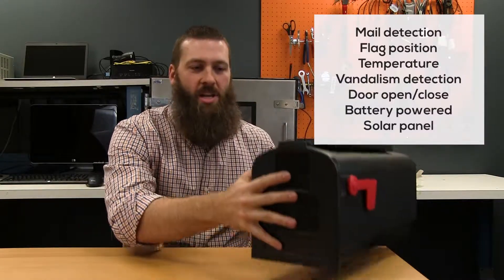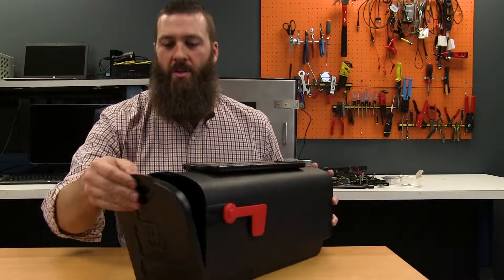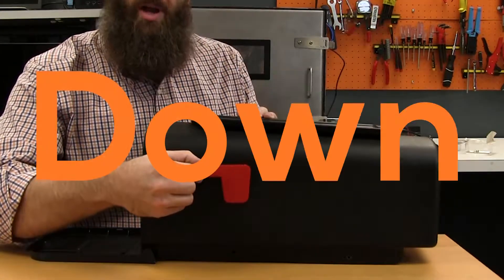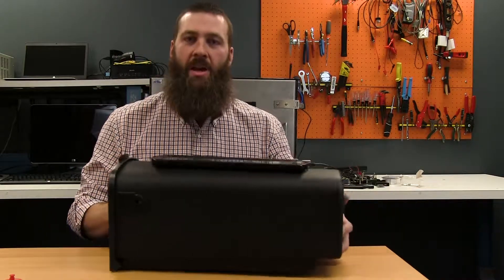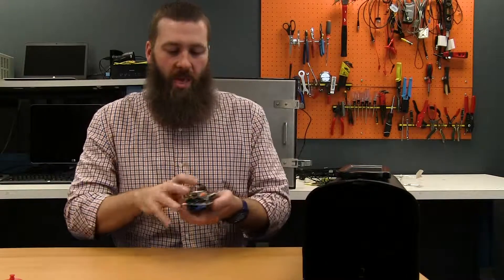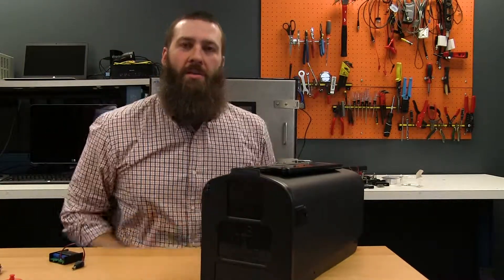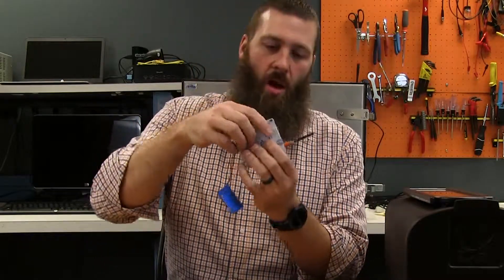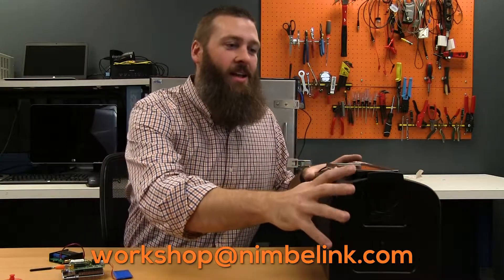Let's Build: Smart Mailbox Part II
Brandon's back with his Smart Mailbox Project! The hardware of the mailbox solution is complete, and that includes the cellular hardware. In this episode he walks through all the sensors he has build in and how it all connects.